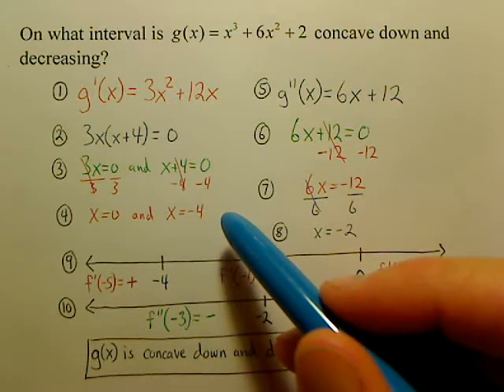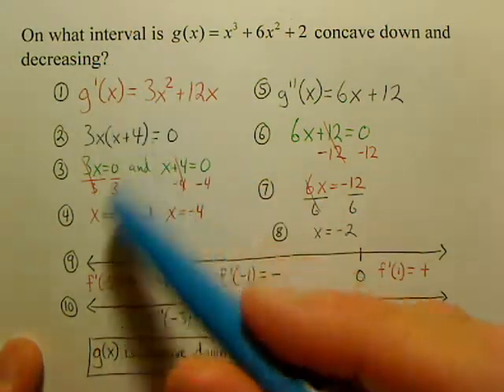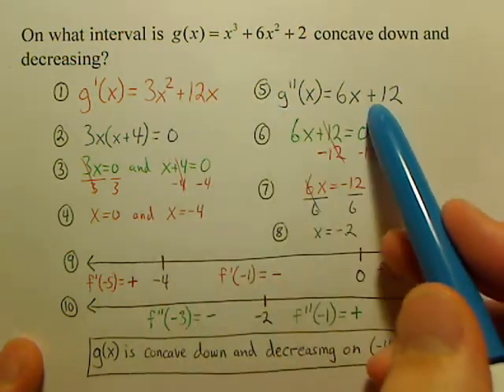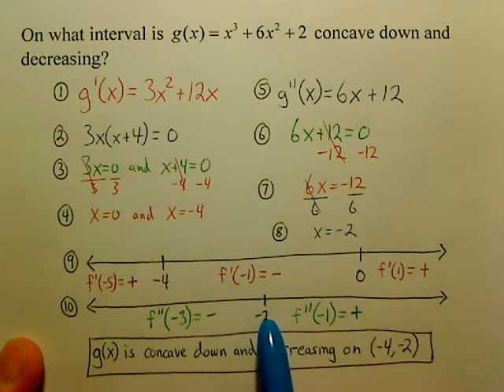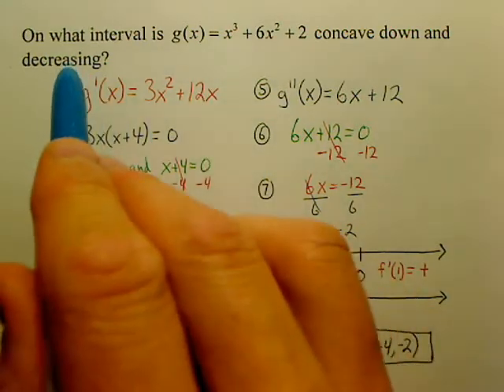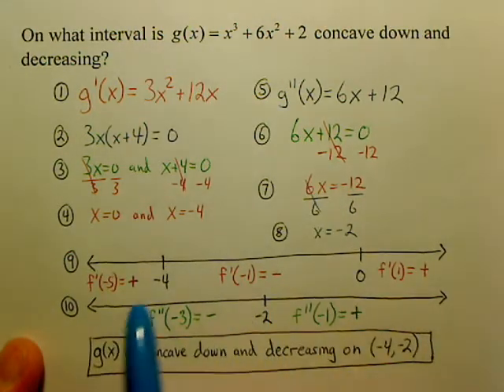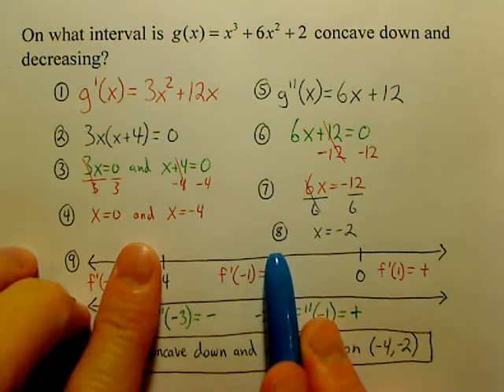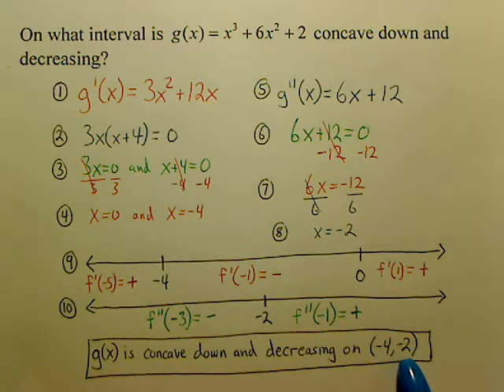Concave Down and Decreasing